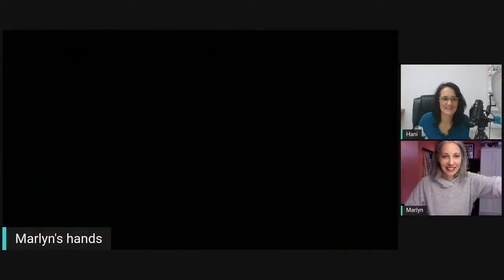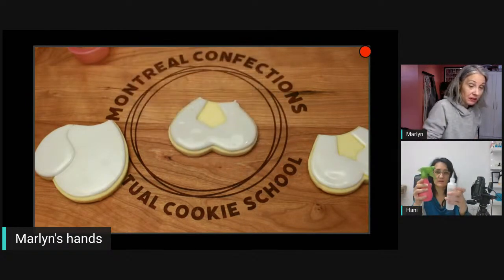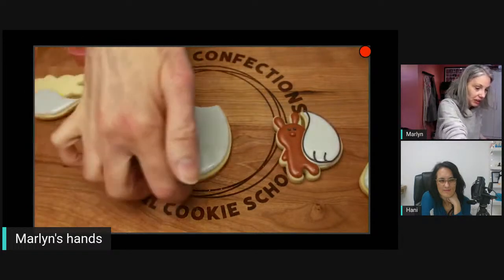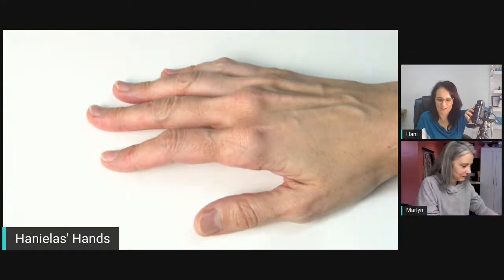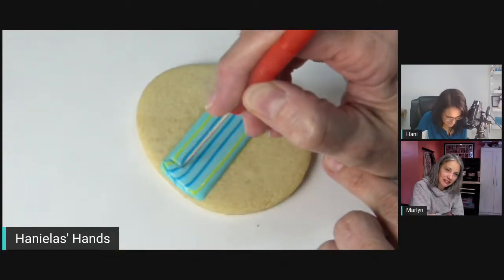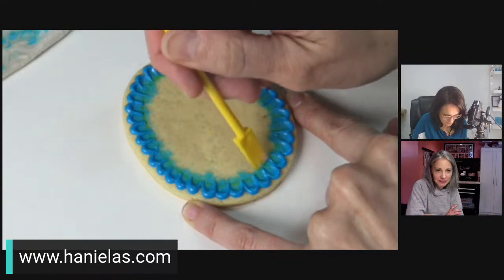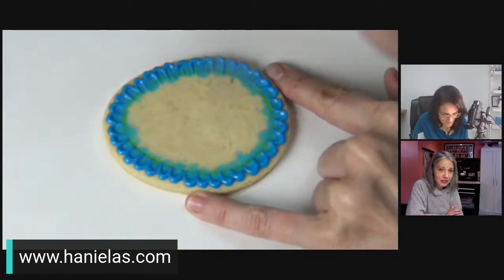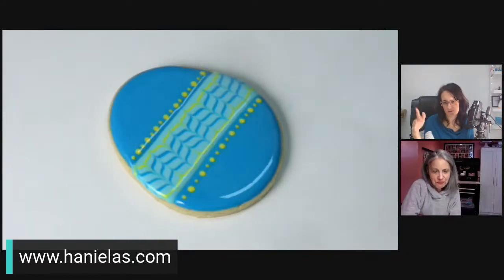March 1st Cookie Lunch Break - Haniela's & Montreal Confections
Join us for cookie chit chat & LIVE decorating

If you miss the Livestream you can watch the replay via our YouTube channels